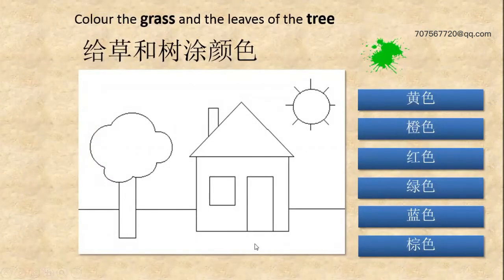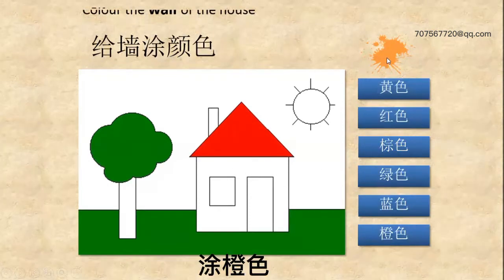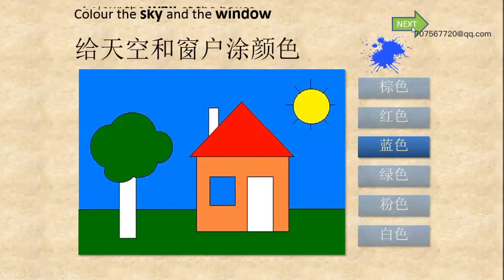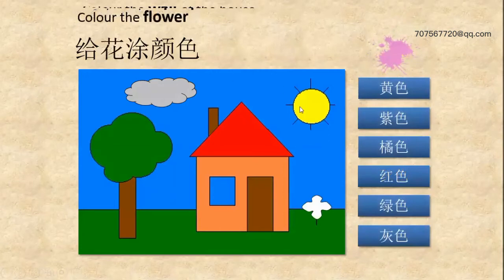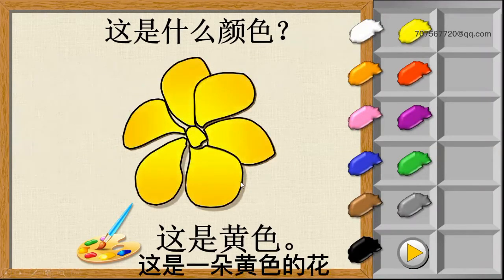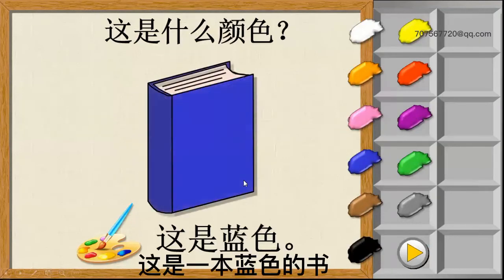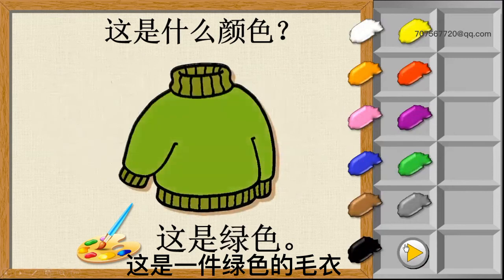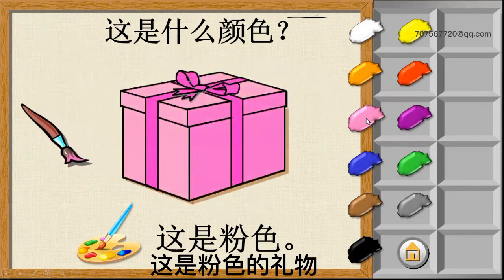Children Chinese, Learn Colors, 儿童中文，颜色